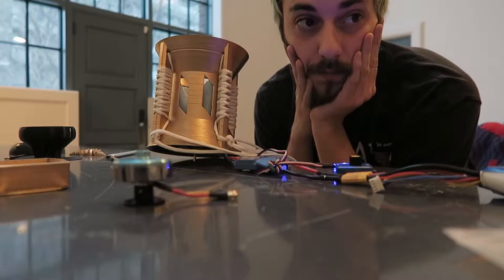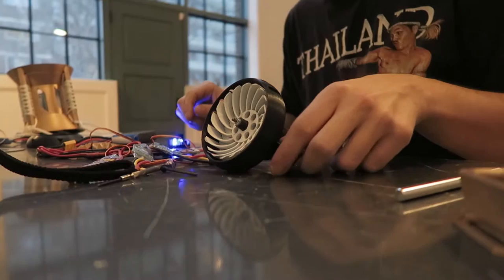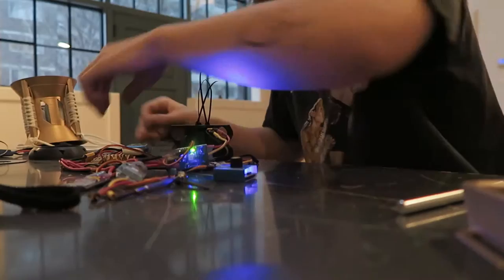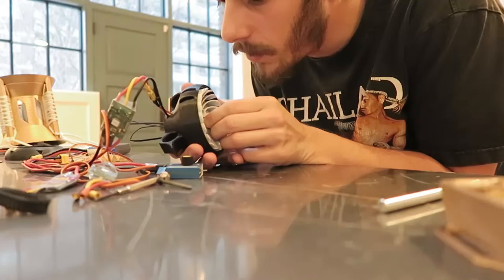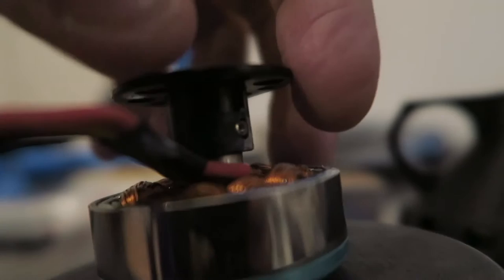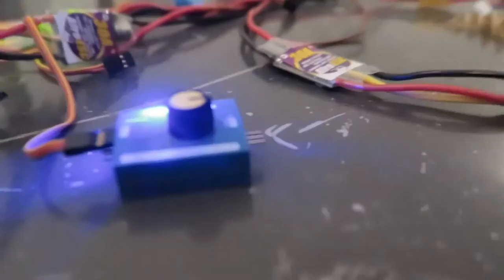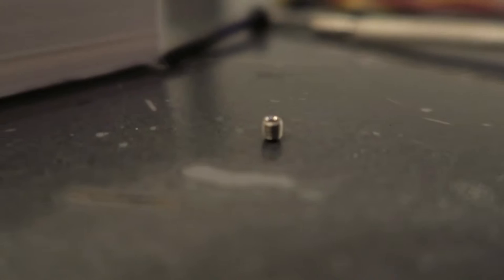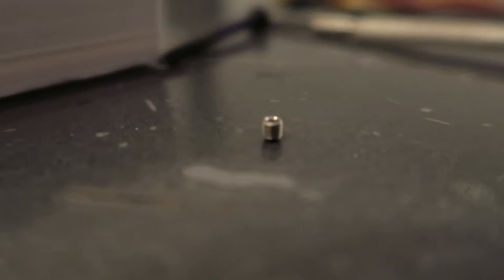Project build Jacque's vlog 6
Une simple vue sur le projet en cour, plus d'explications prochainement.